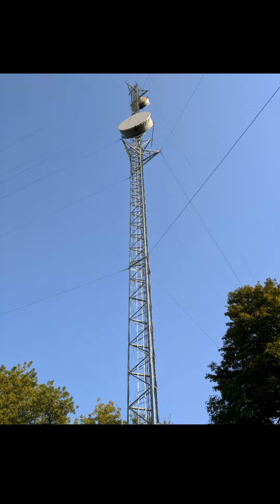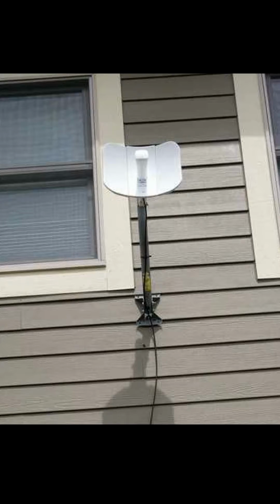Happy WirelessWednesday! LATENCY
Ethoplex & Signal Internet - Happy WirelessWednesday!!

Today we are talking about "Latency" and why you want LESS of it!